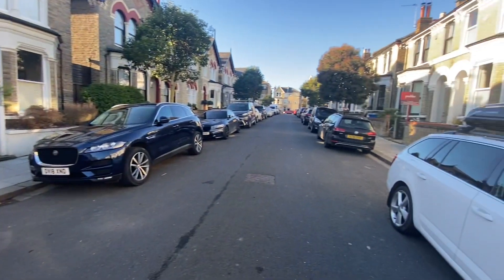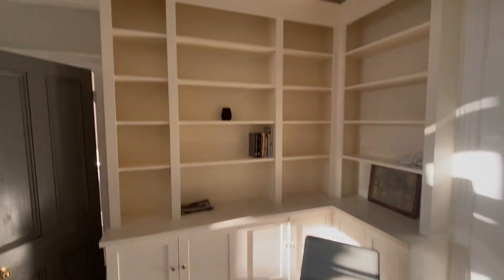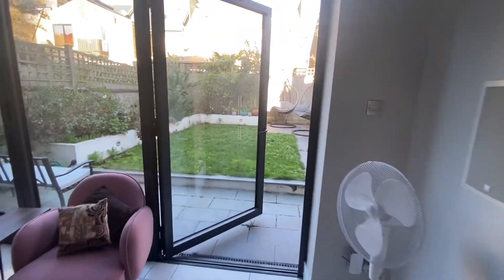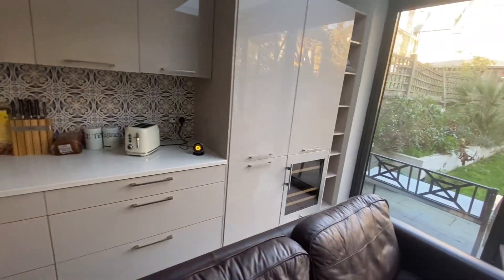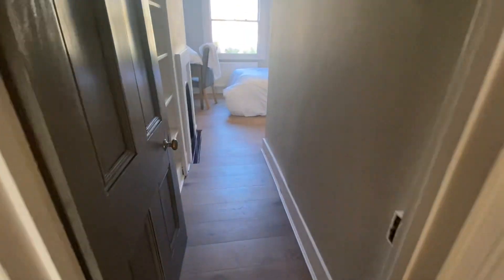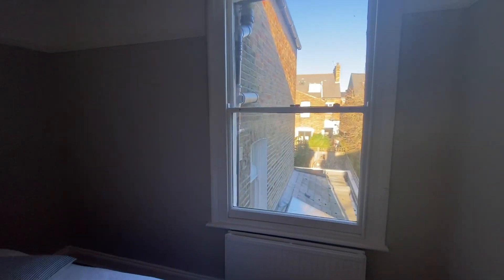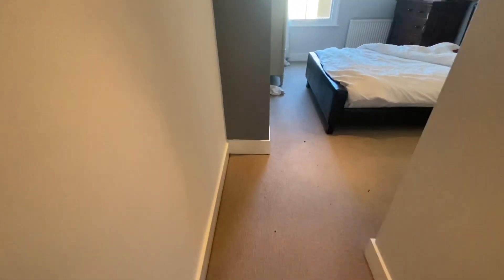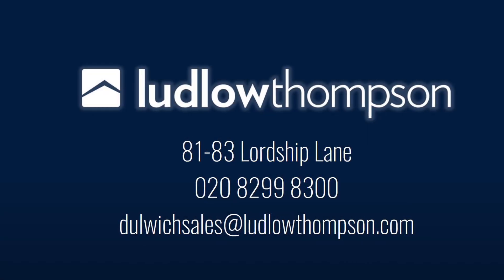Kelmore Road 4 Bed House | Ludlow Thompson Estate Agents